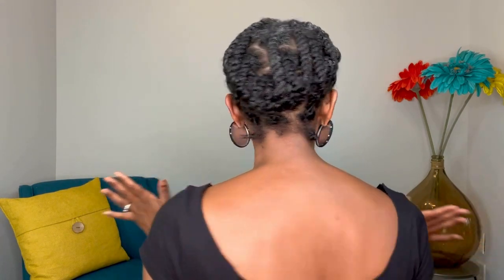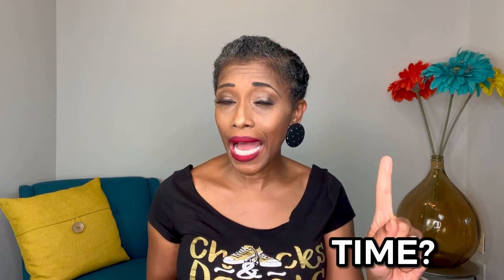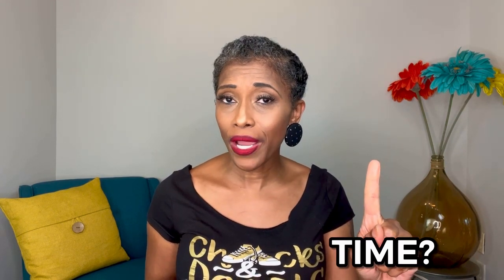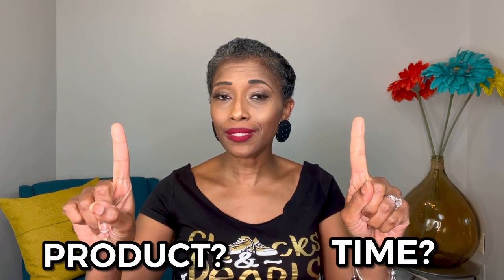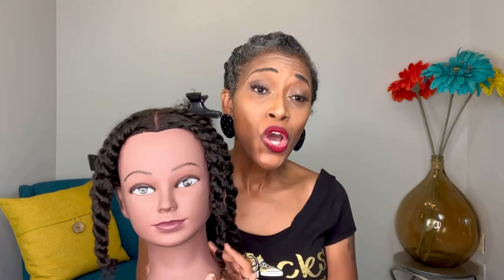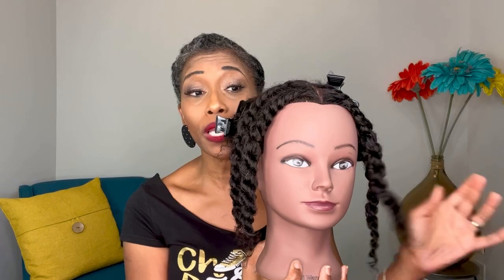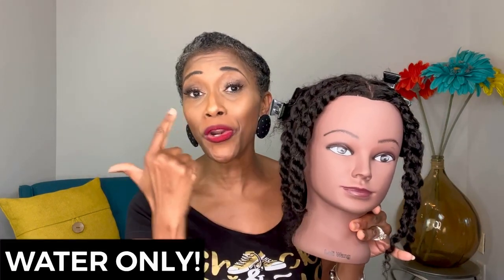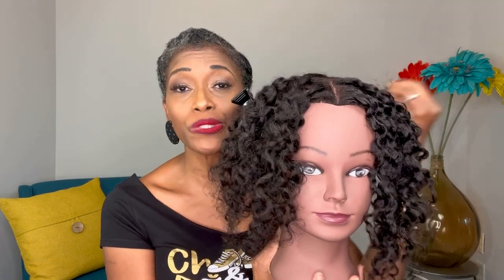TWIST OUT MAINTENANCE FOR LENGTH RETENTION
Is it time or product that gives your hair waves when doing a twist out?   Karen answers this question, and gives some tips on how to properly maintain a twist out to minimize manipulation resulting in greater length retention.

⭐️ GOT SLOW GROWING HAIR, HAIR LOSS, OR DRY ITCHY SCALP?  Checkout our Curl House Hair Restoration Collection